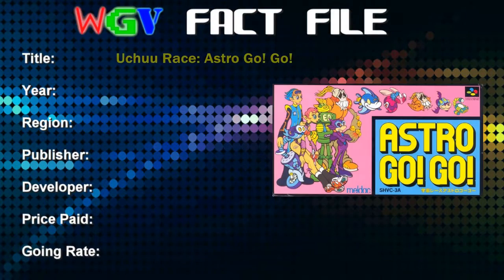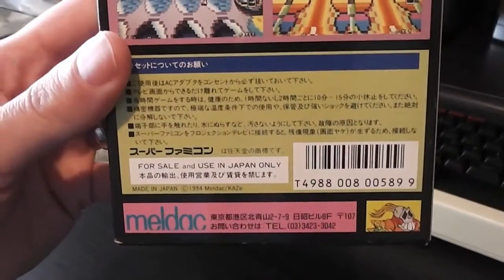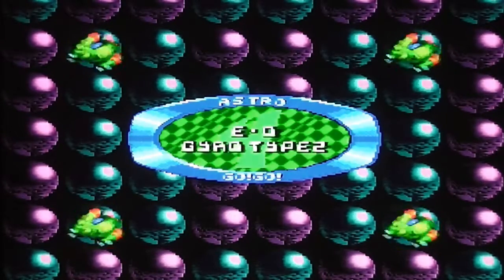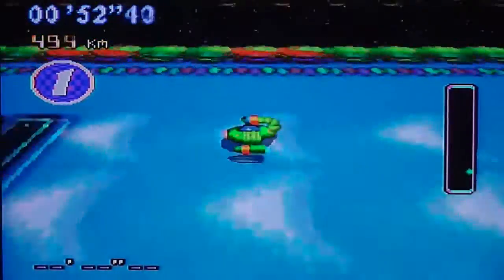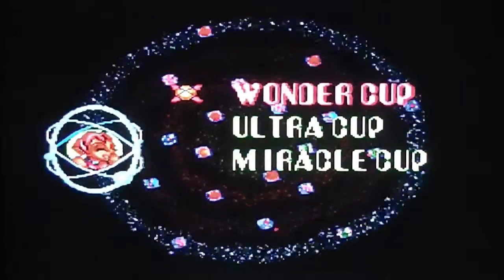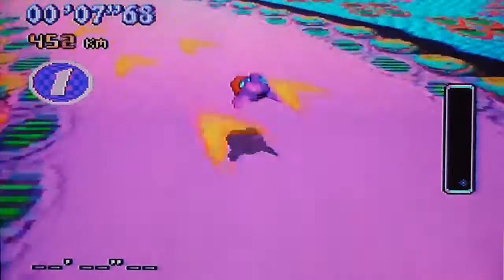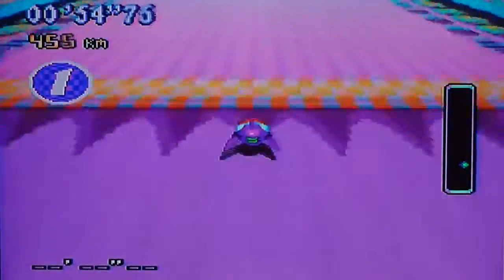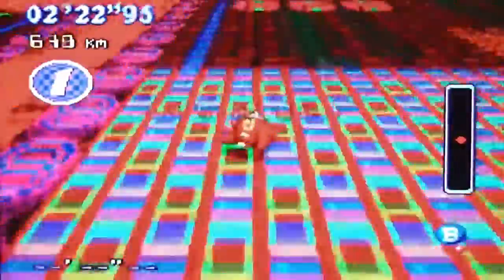Witchfinder's Gaming Vault: Astro Go Go (Super Famicom)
WGV is my series that focuses on unusual titles from my retro gaming collection. Here's a review of Astro Go! Go!, a psychedelic kart racer for the Super Famicom.